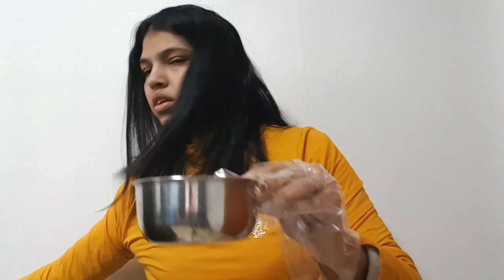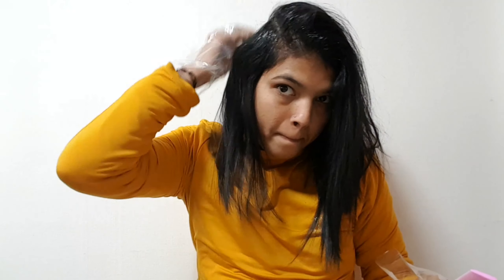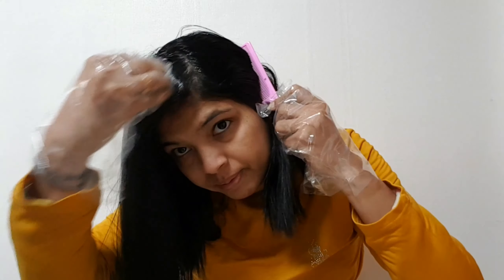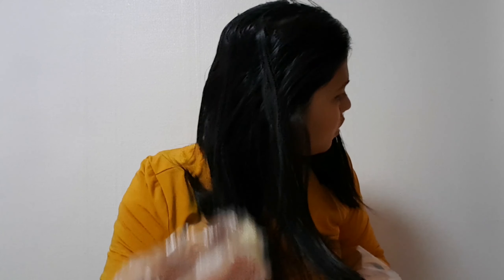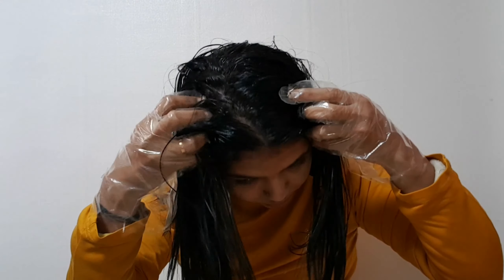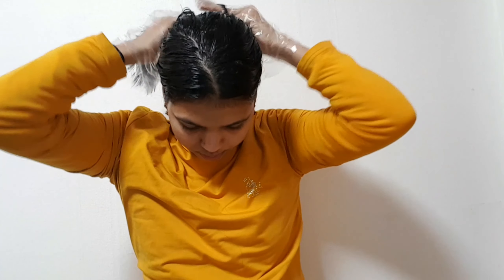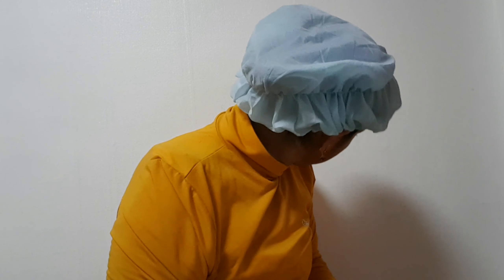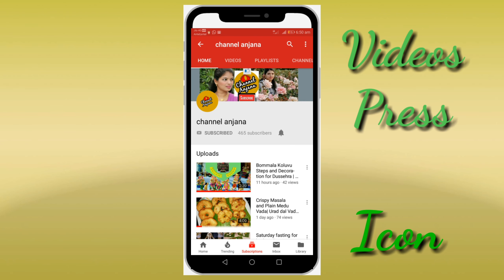Simple Tip for Dry Hair in Telugu | Warm Oil Massage | Heavy Oiling Routine | Hair Care Tips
Here I am explaining the common causes for dry hair and home remedies to reduce dry hair
I took warm olive oil for heavy oil routine and showed you the massage techniques with useful tips.
Hope this video will useful for you